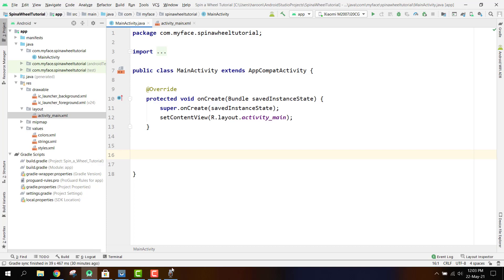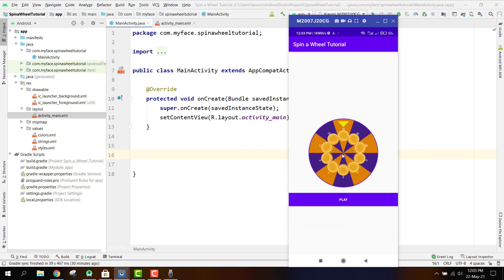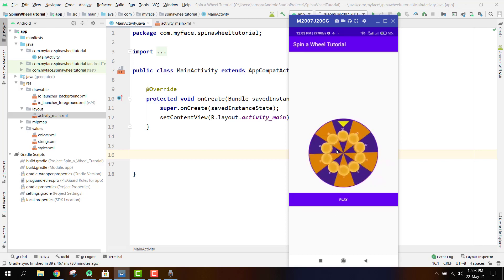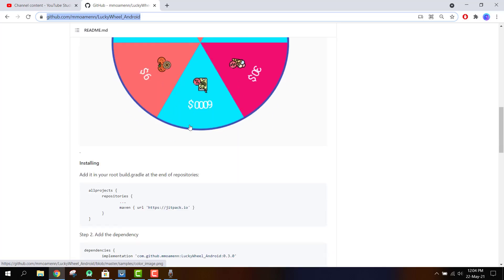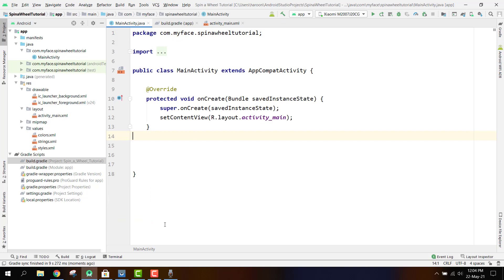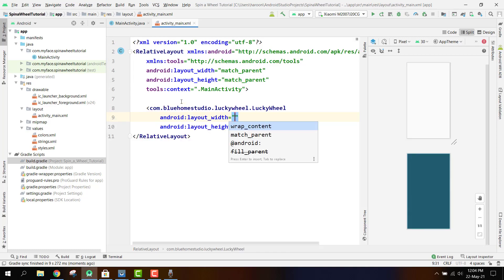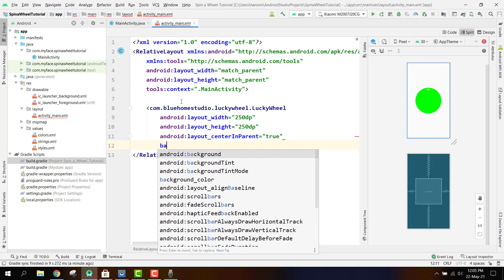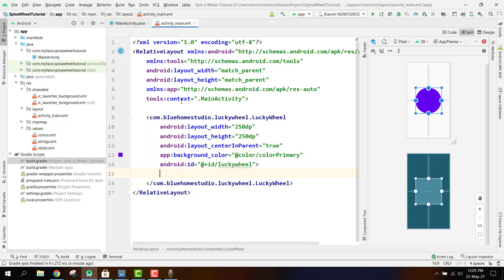Spin Wheel (Roulette Game) in Android Studio Tutorial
In this video i am going to create the spin a wheel roulette game using android studio. The roulette will spin and will give a random value everytime. You can implement it in your custom applications.

There are more examples in which you could use a wheel:

A challenge with friends and you want to decide who goes first.
Playing a board game with the family. Who starts?
For vacation you'll be traveling. However, there are so many spots you want to visit and you can visit them all. So you have a hard time deciding which one. Letting the wheel pick a random destination will make your vacation even more fun and surprising!